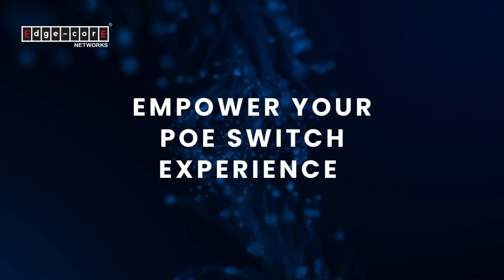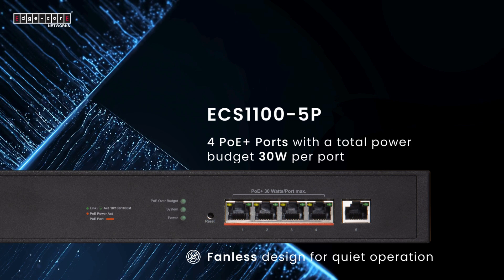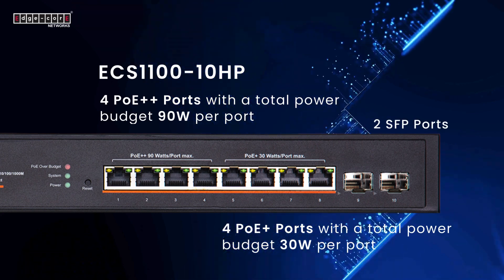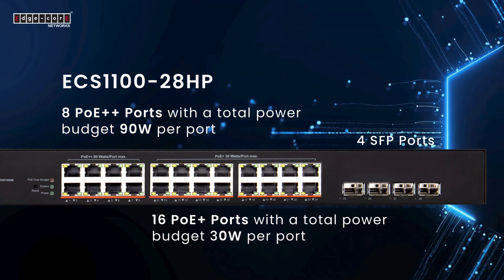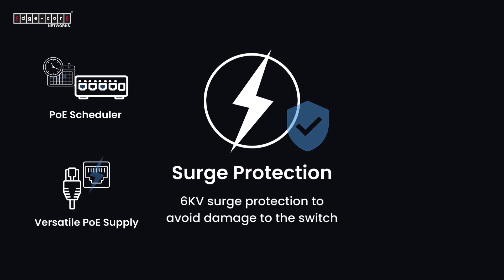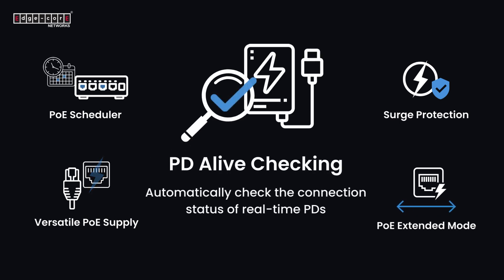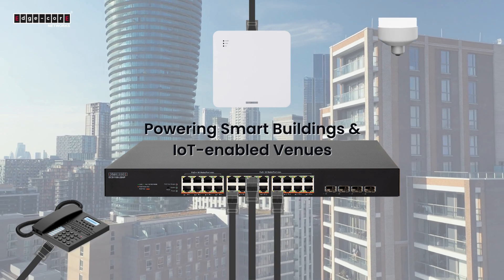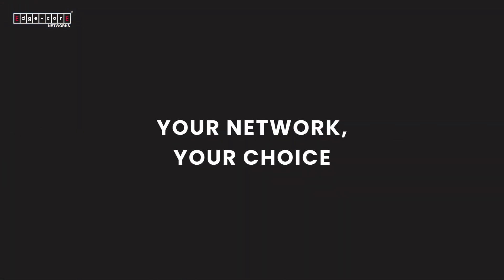Empower Your PoE Switch Experience with ECS1100 Series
The ECS1100 series, including ECS1100-5P, ECS1100-10HP, and ECS1100-28HP, represents a cutting-edge product line of Lite-L2 managed switches, boasting an unparalleled PoE budget and robust surge protection, making it perfect for high-power devices and CCTV deployment.
Small but complete in every detail, the ECS1100 series offers comprehensive solutions with 5 to 28 ports and PoE capabilities ranging from 120W to 480W, making it the most cost-effective prime choice in managed PoE switches for small offices, coffee shops, campuses, and more.